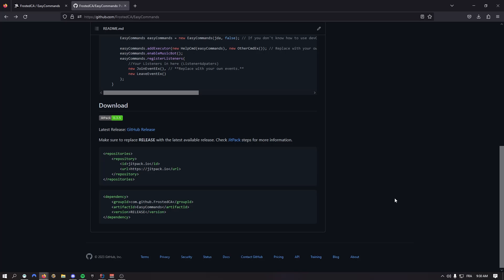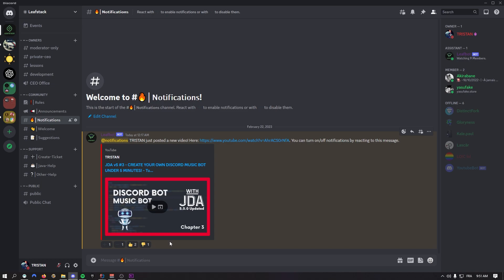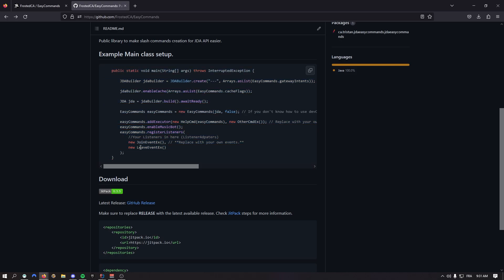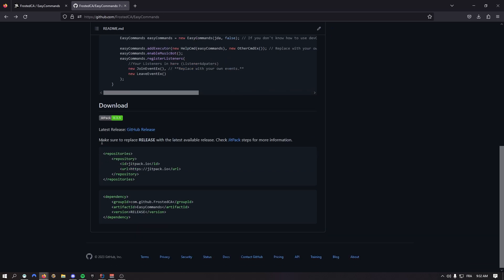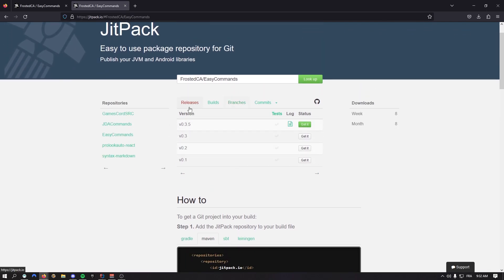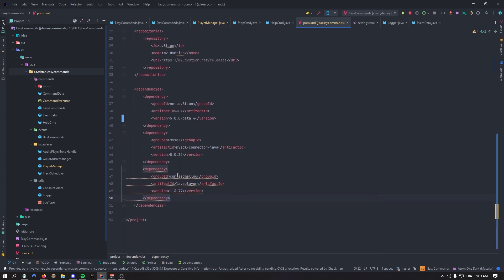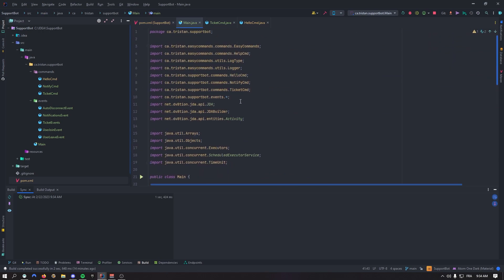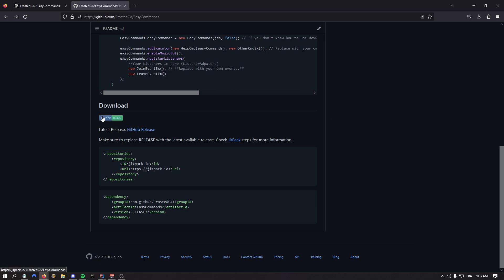JDA - EasyCommands UPDATE! IMPORTANT!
In this video I show you how to download the project, and how to fix the errors you might get in your Main class with the new updates!

*PS: For the people that see's my Token in every video, no worries I reset my tokens after each videos just in case lol*